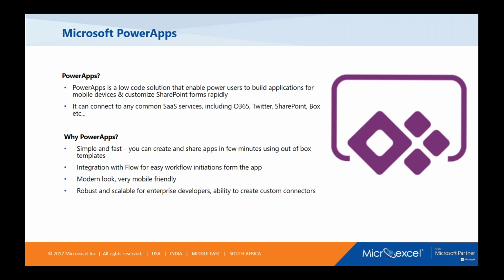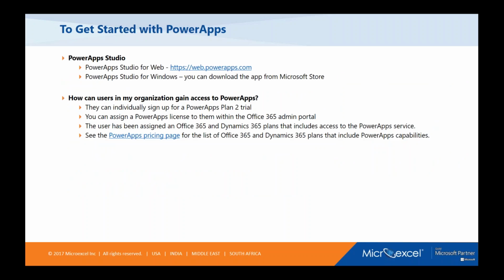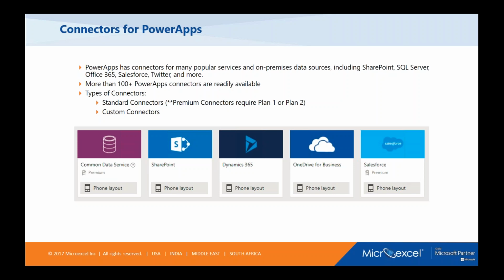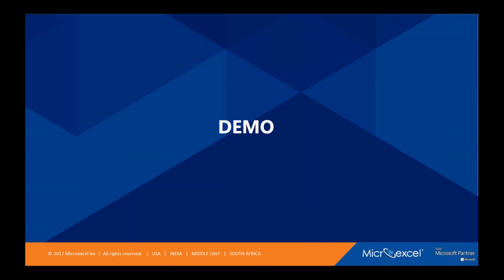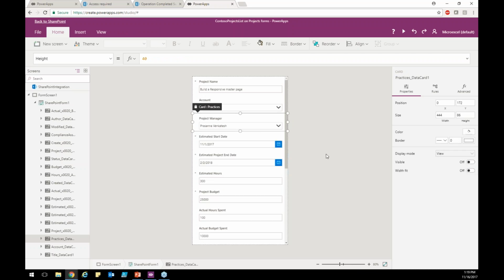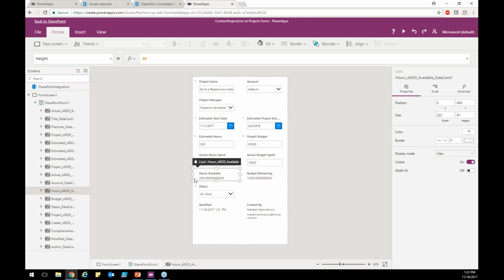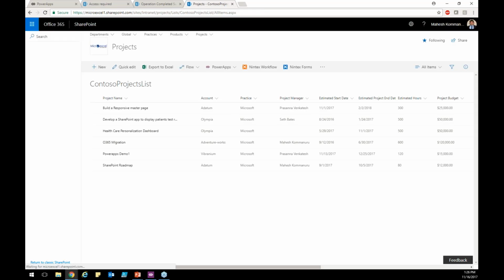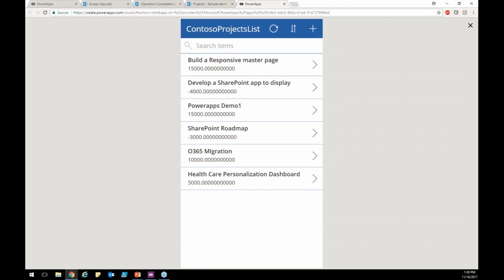Webinar: PowerApps Innovations Made Easier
Watch this webinar on PowerApps to learn how Microsoft’s PowerApps, connects, creates, and shares business apps with your team on any device in minutes. PowerApps dramatically accelerates how business apps are built, reducing time to solution from weeks or months to minutes and empowering a new category of app creators.